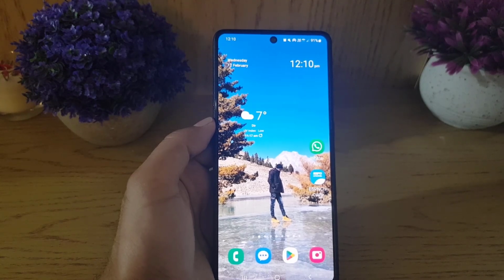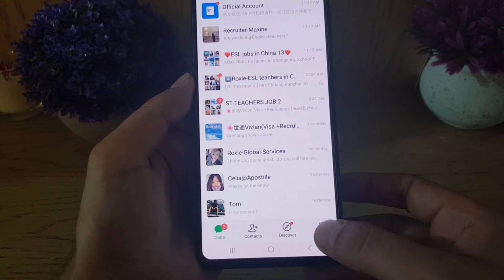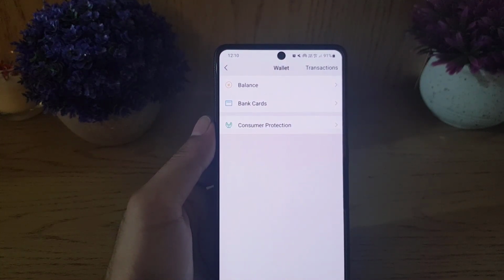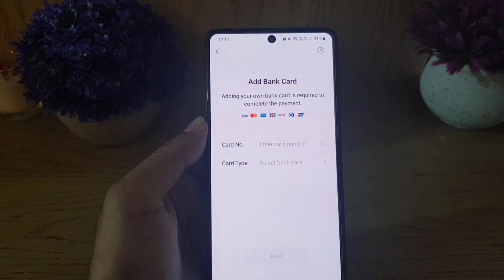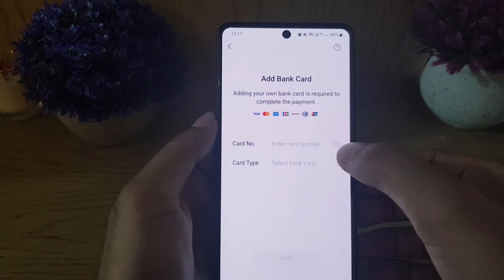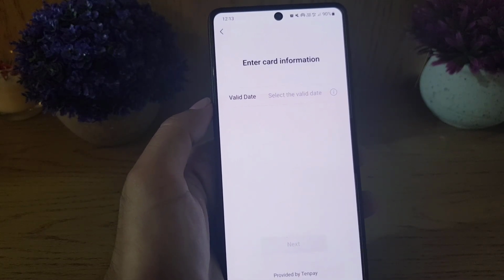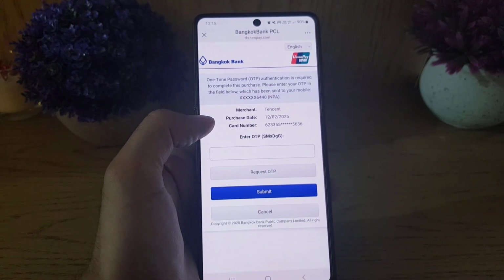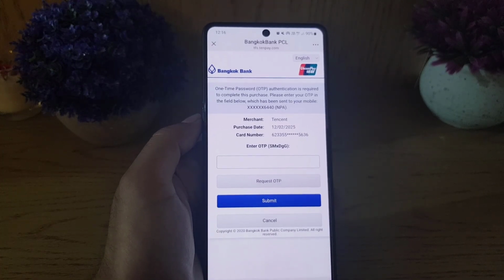How to Use WeChat Wallet Without Chinese Bank Account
WeChat Wallet, in this WeChat video you will learn how to use WeChat wallet without Chinese bank account.